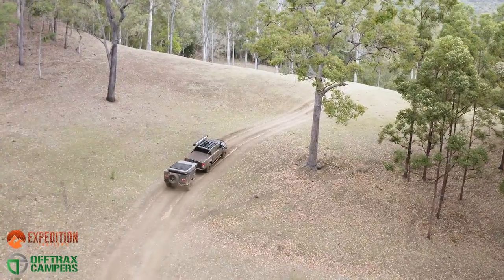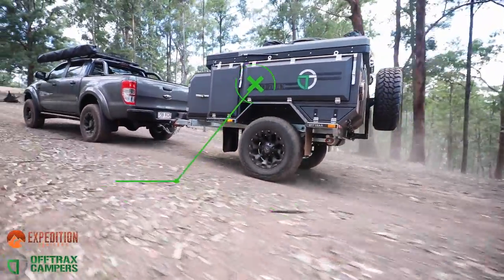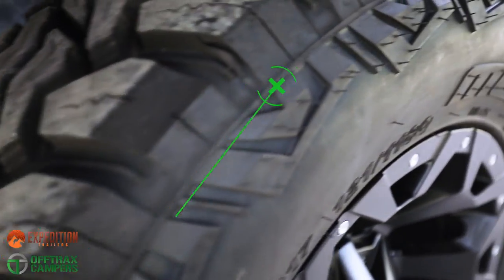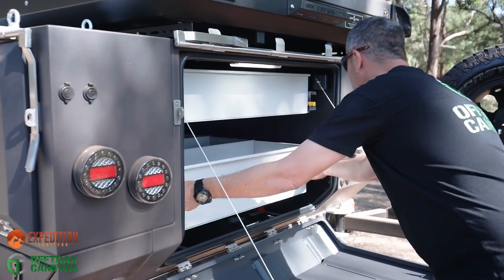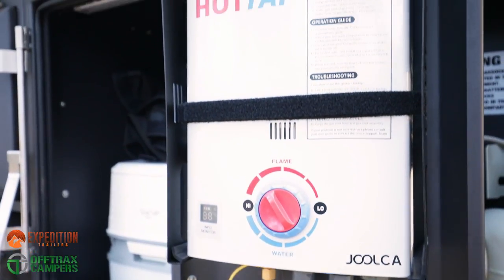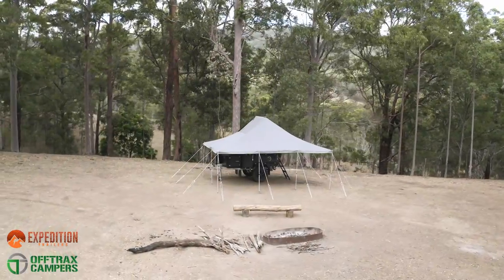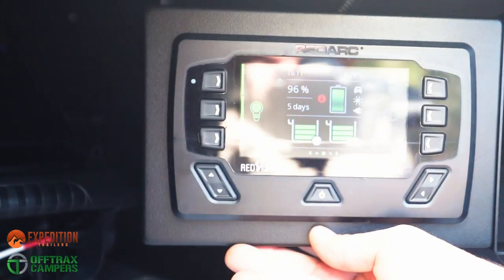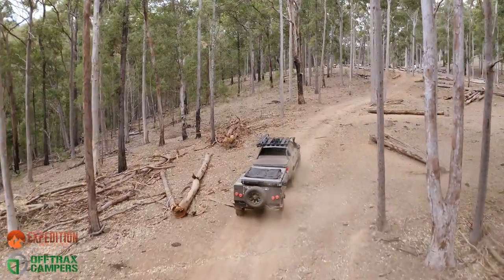Everywhere You Can Take This Overland Trailer - Offtrax Feenix | EXPEDITION TRAILERS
The Offtrax Feenix is an award-winning overland trailer built for some of the most rugged terrain. Manufactured in Australian and made with Austalian Bluscope steel and hot-dipped galvanized to the iconic CruiseMaster XT suspension. With such a flexible suspension, this vehicle can take you off-road to the unknown allowing you to enjoy your outdoor adventure.

Timestamp:
00:47 - Chassis & Construction
01:34 - Suspension
02:20 - Storage Solutions
03:27 - Kitchen & Living
04:42 - Electrical System